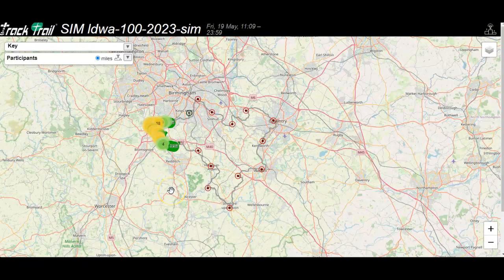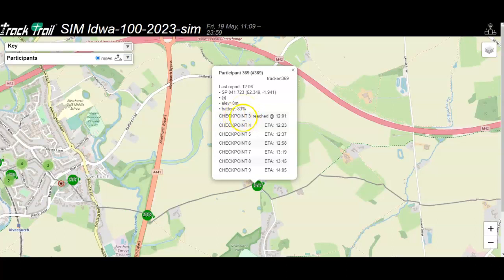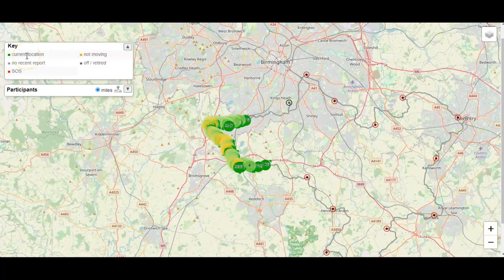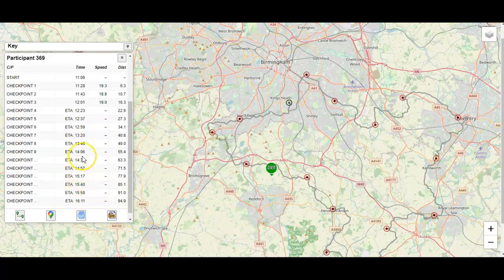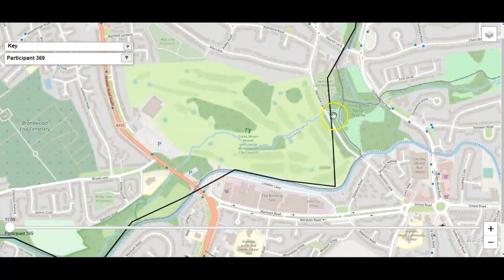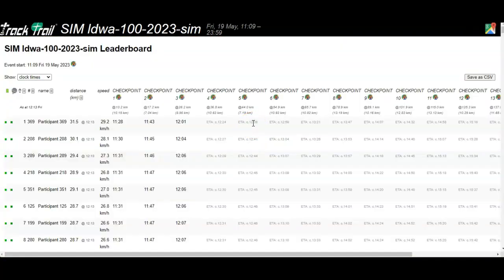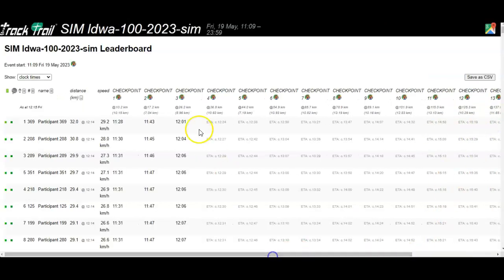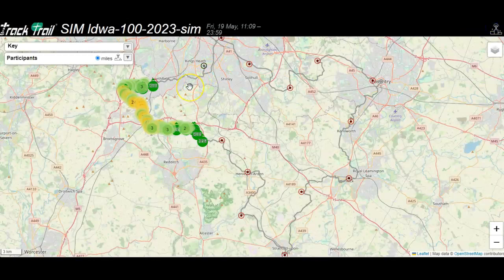LDWA 2023 Tracking